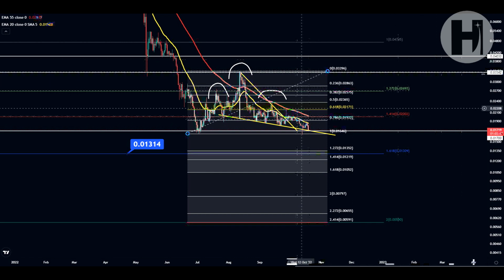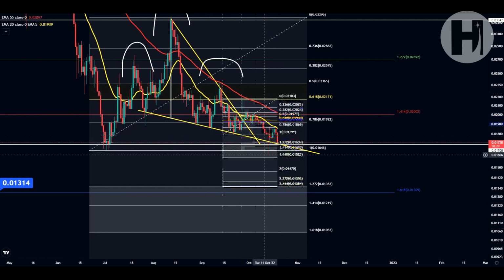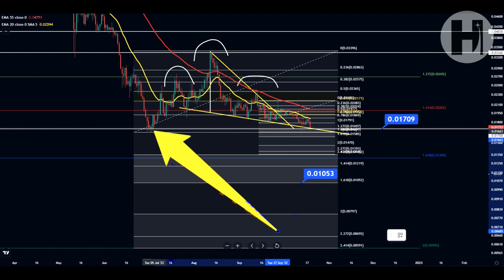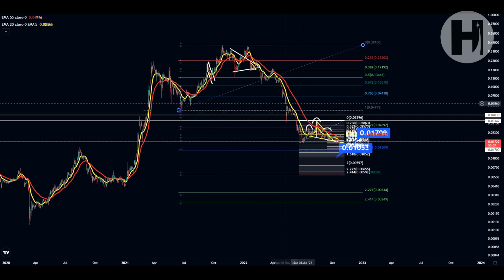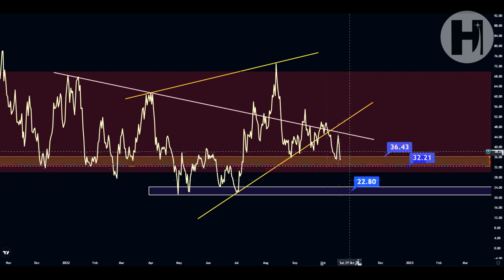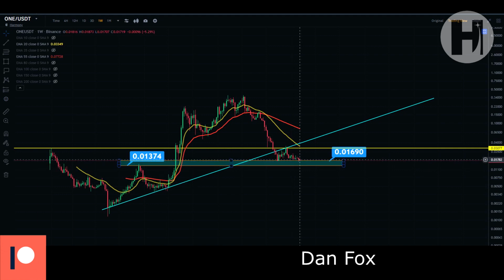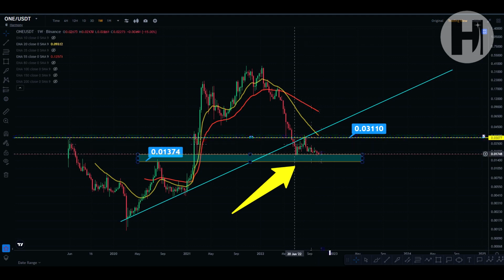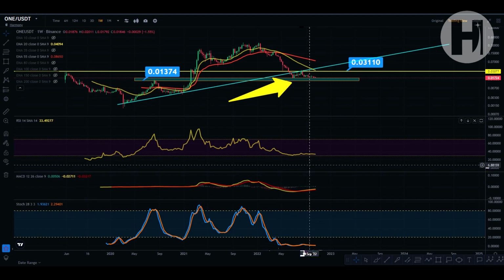HARMONY - ONE TOKEN TECHNICAL ANALYSIS AND PRICE PREDICTION